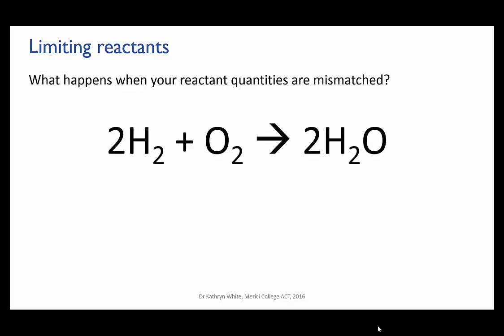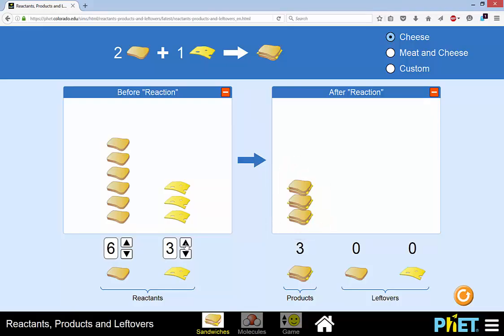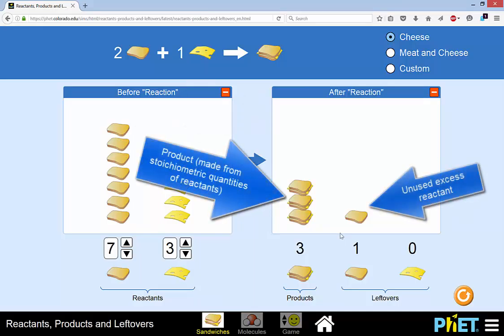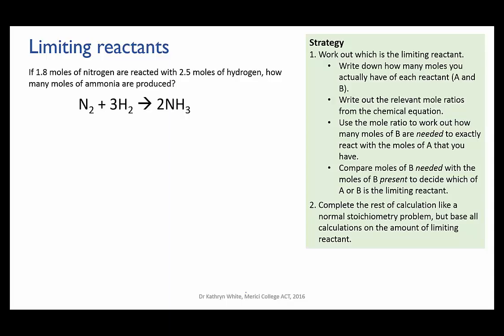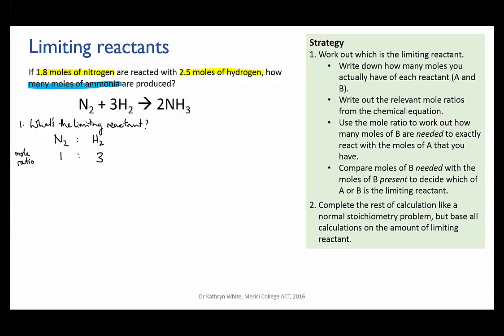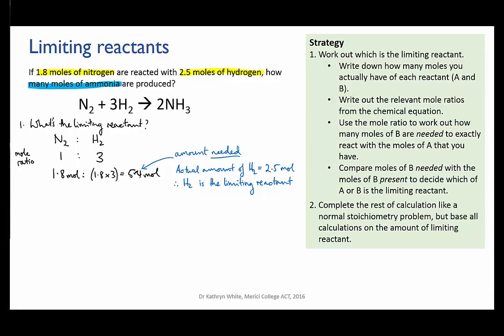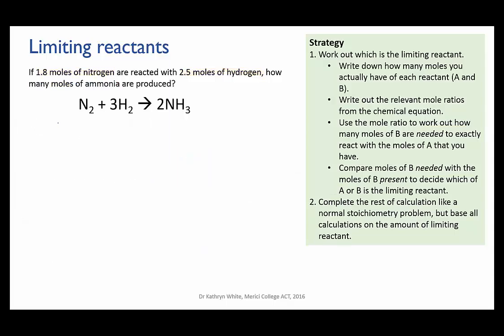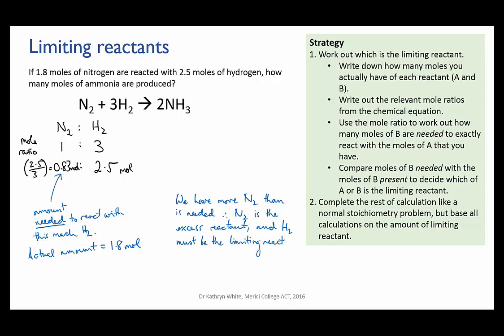1.4.10: limiting reactants